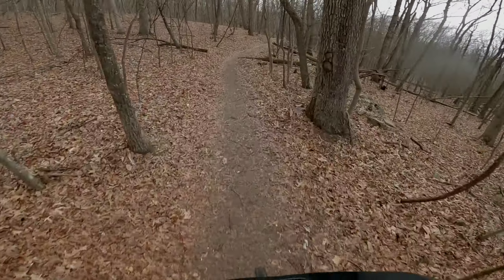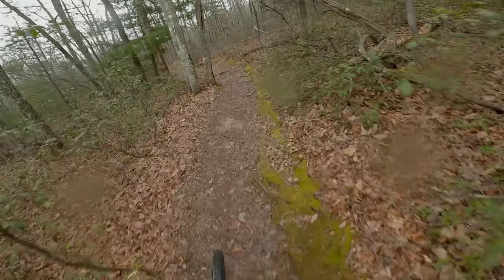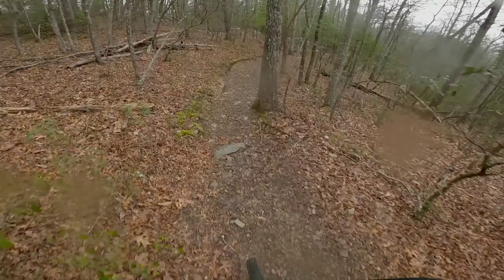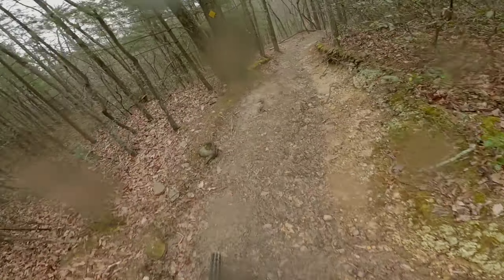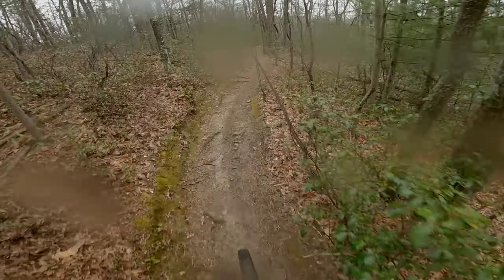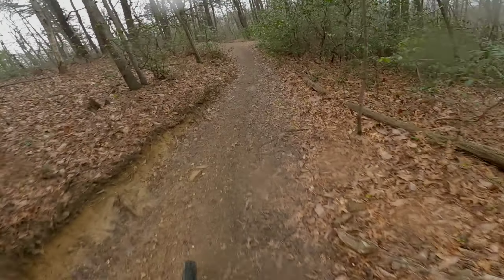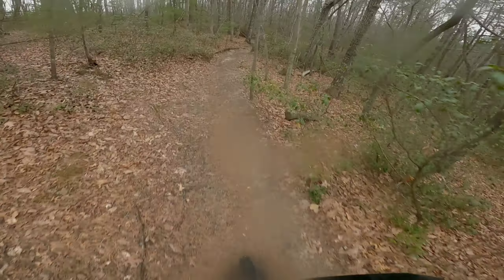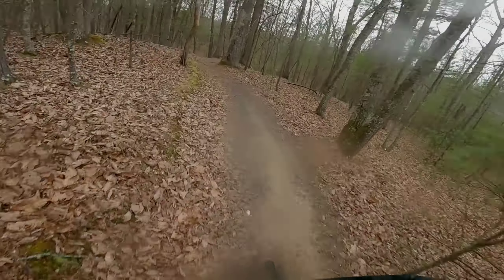So what caused the crash on Old Farm? Watch until the end! You'll be shocked!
Is that title clickbatey enough for ya? 😂👍